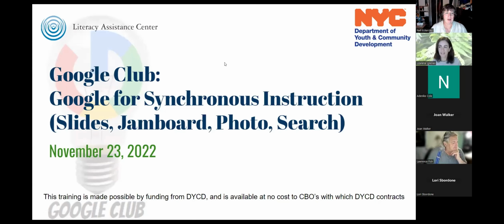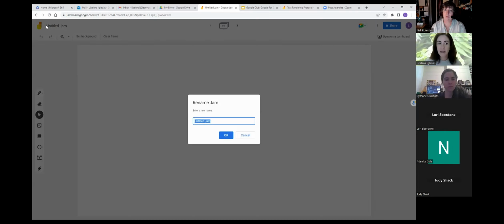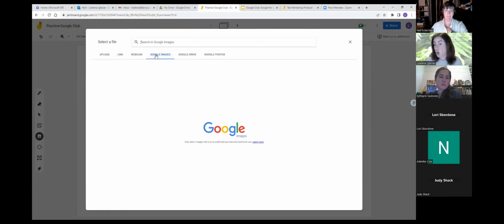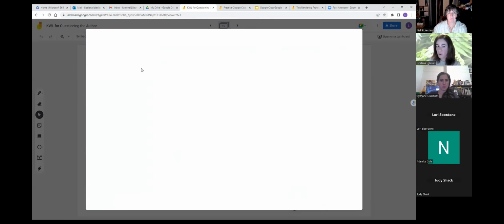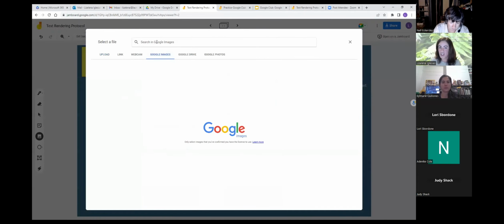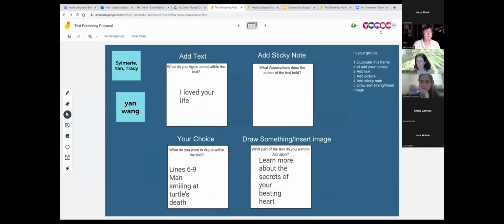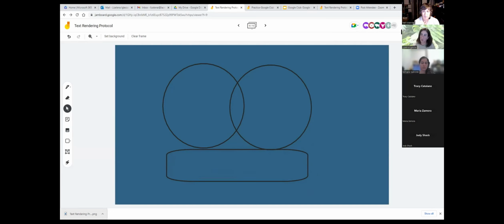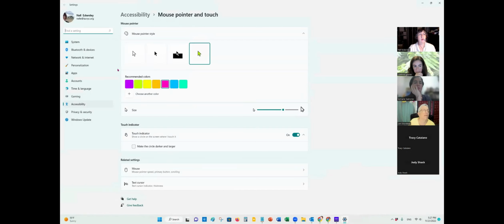Google Club Synchronous Instruction 112322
The Google Club meeting we using Jamboard for synchronous activities